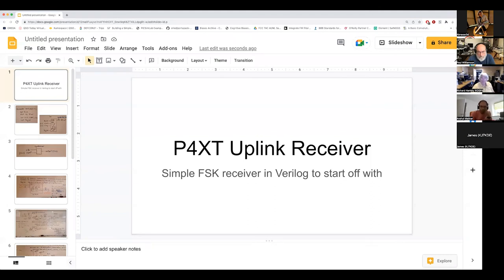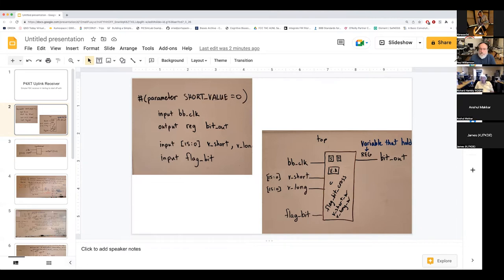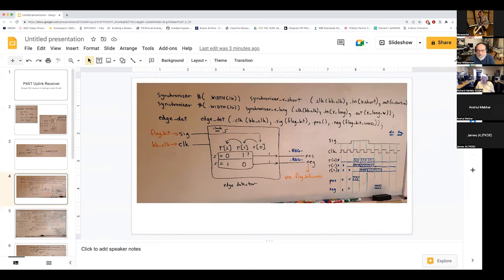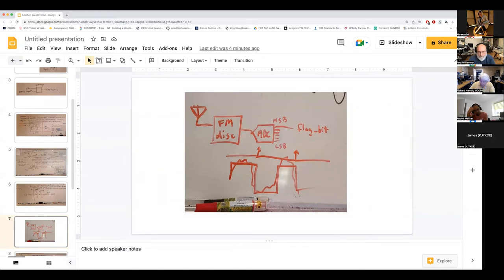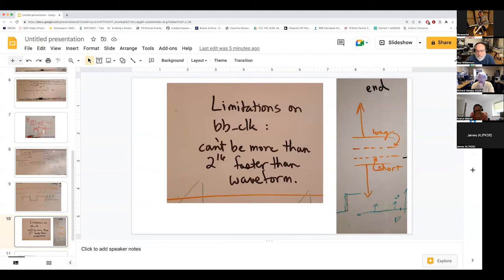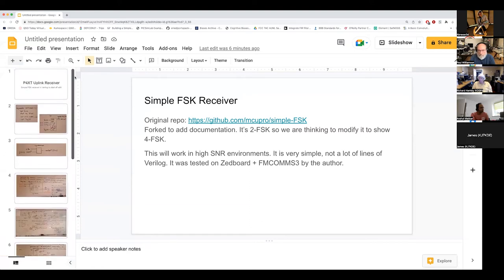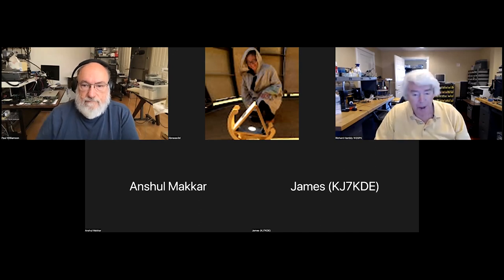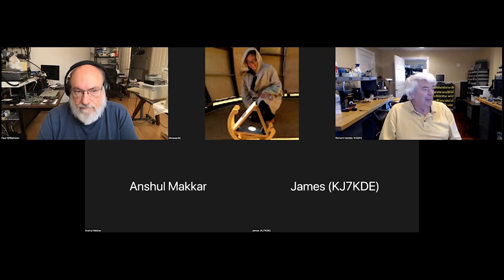ORI FPGA and Remote Labs Meetup 13 September 2022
3:14 Simple FSK Receiver Slides
16:48 PLUTO board show and tell